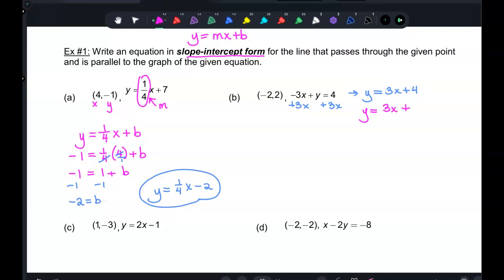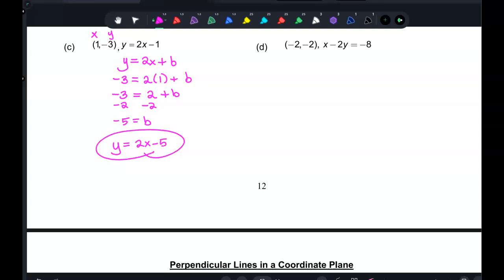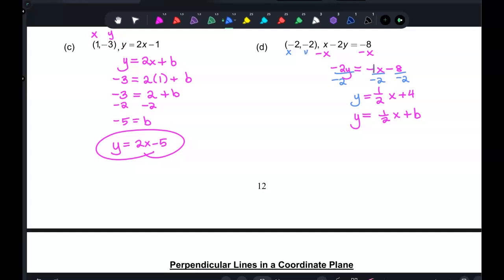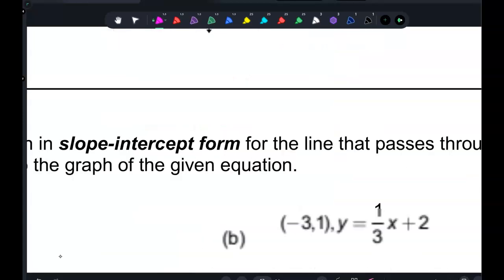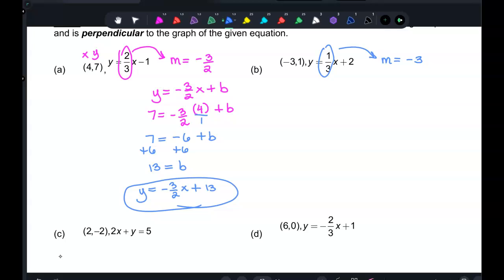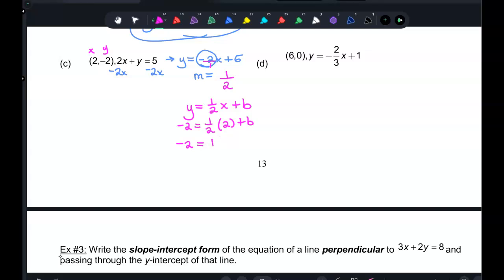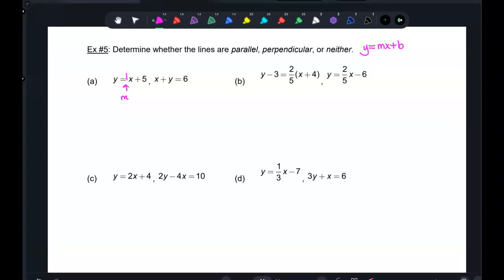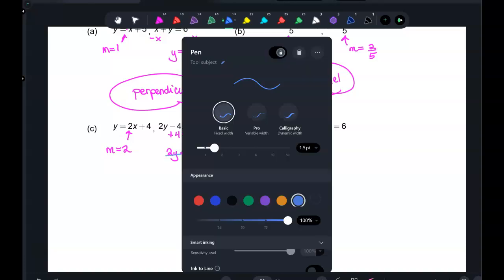Alg 1A - Lesson 4.4